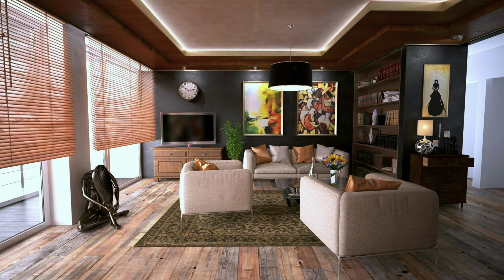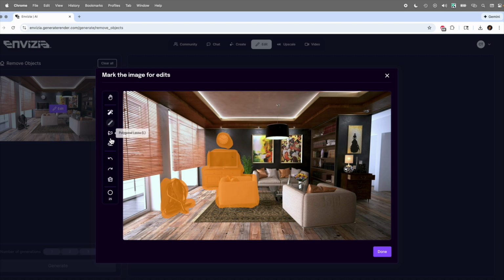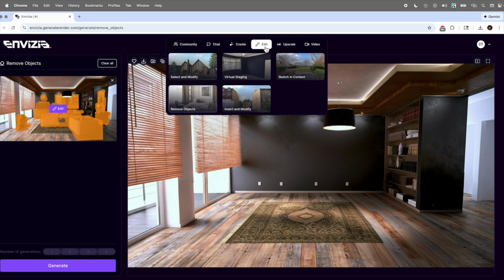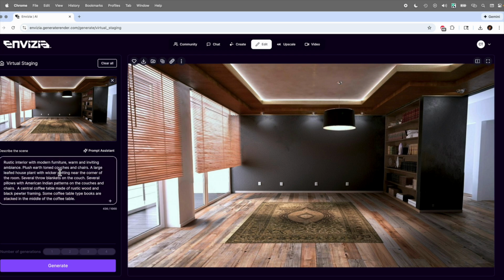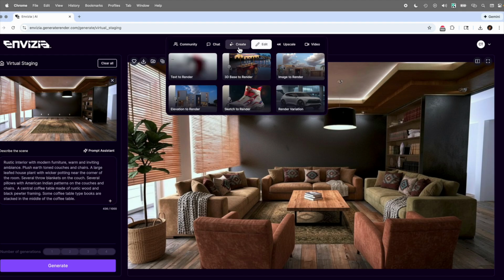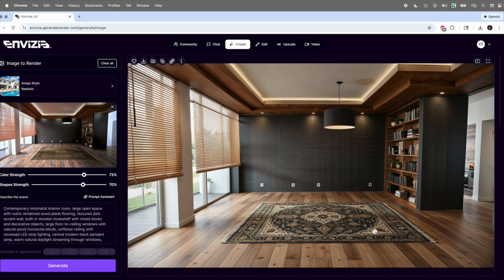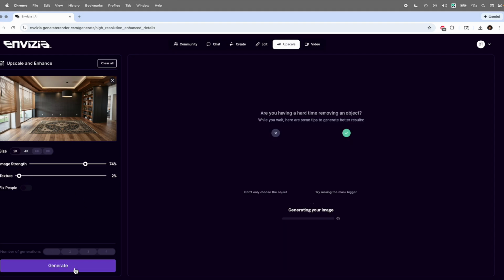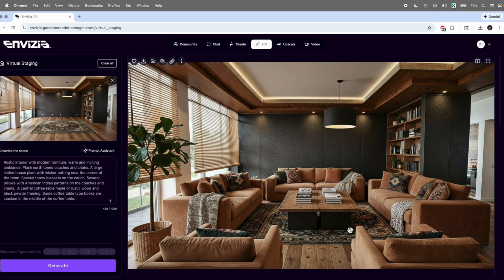Envizia: Virtual Staging